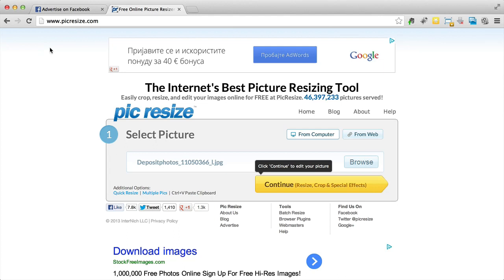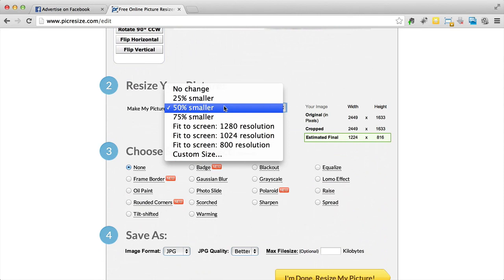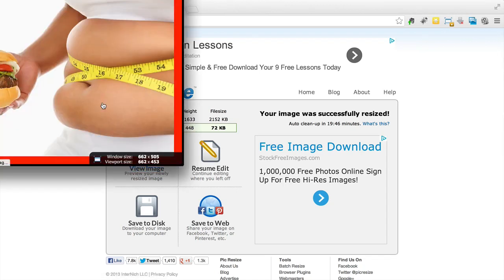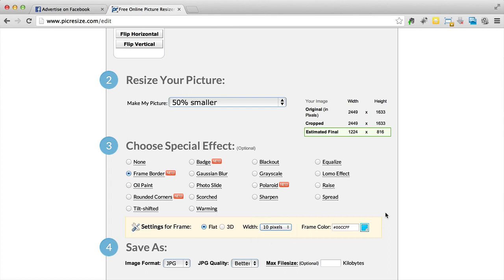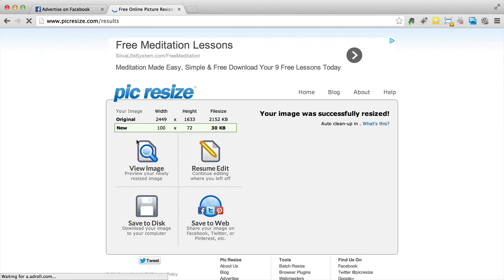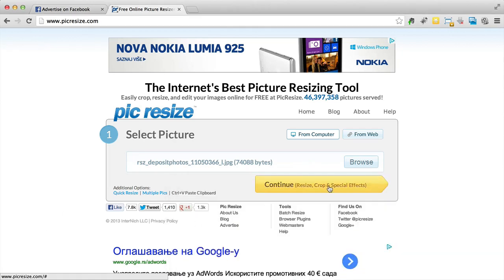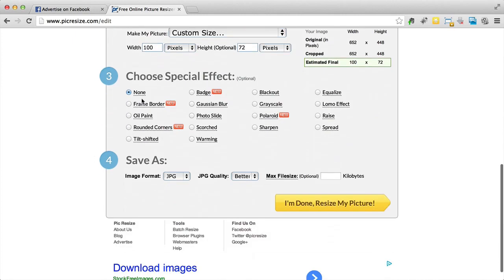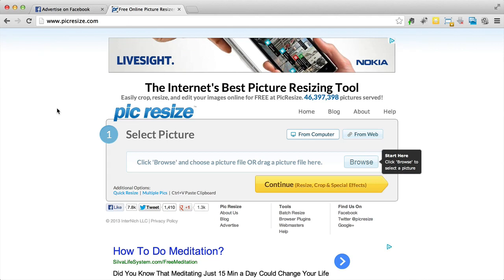7 Creating your Facebook Ad Image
About Course: Daily Earn 50 USD (Facebook Cash Formula)- 100% free video course, work from home.